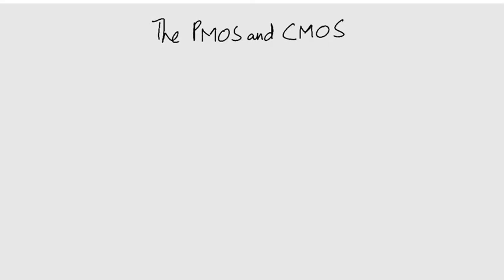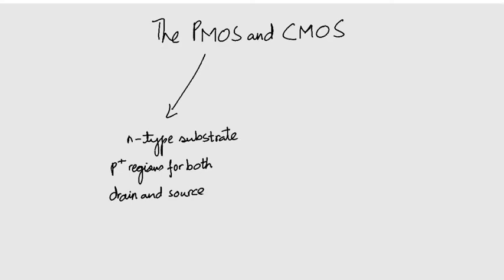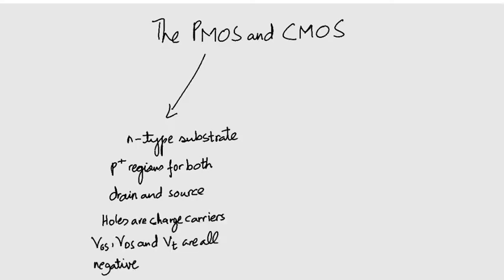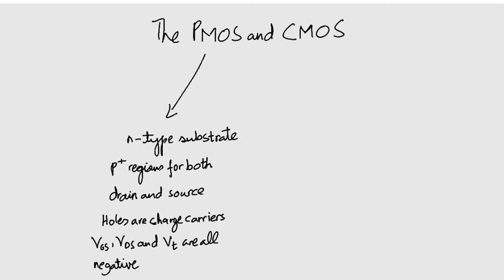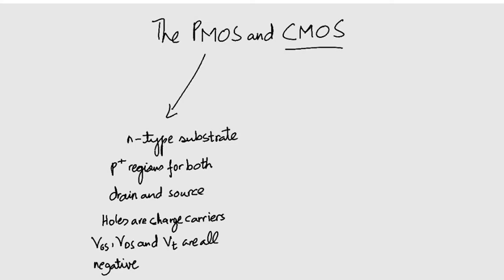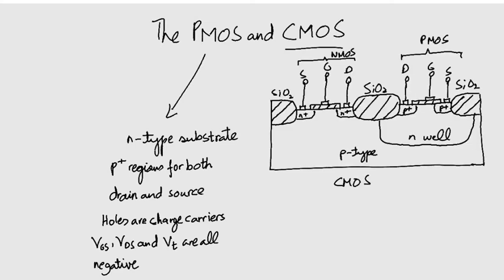The PMOS and CMOS - [ENG] Electronics 1: Module 3 Lecture 8 ZE - 264